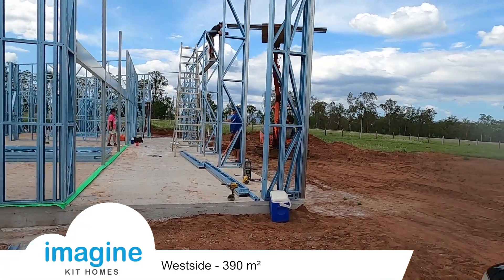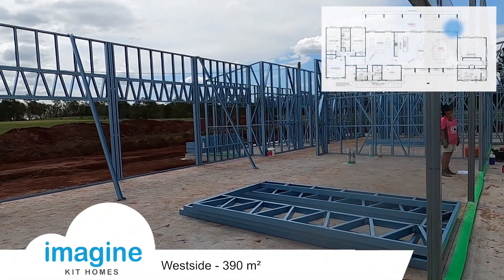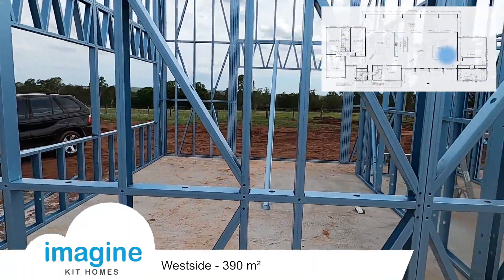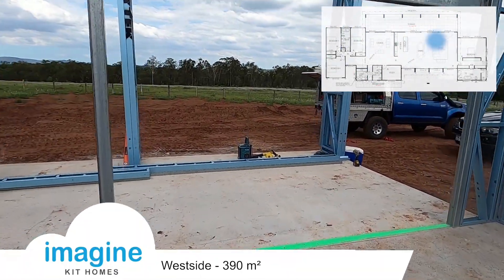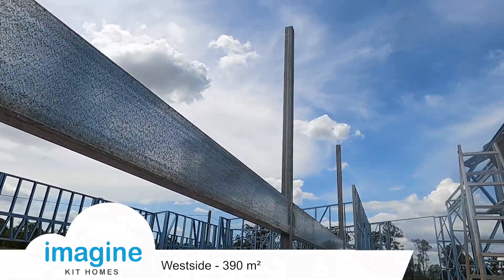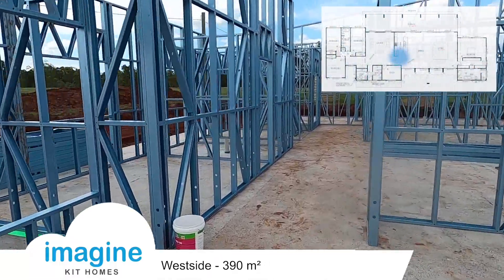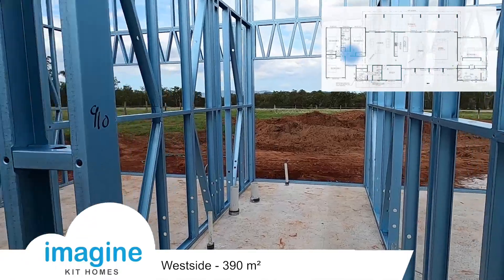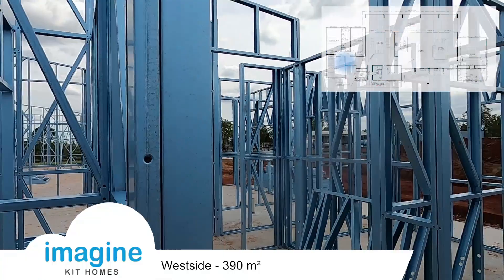WESTSIDE - Steel kit home